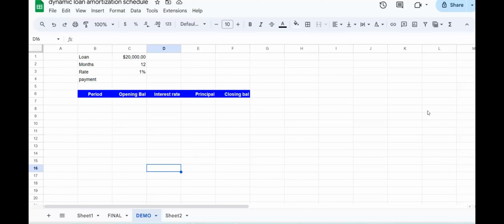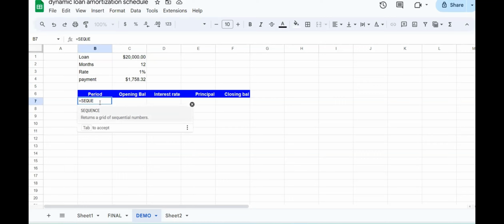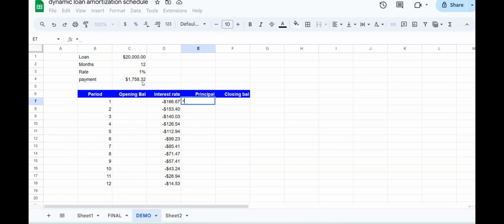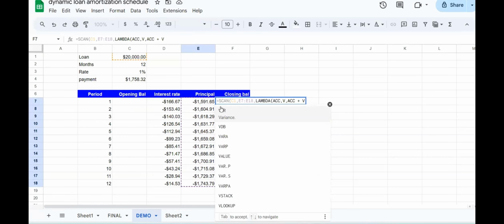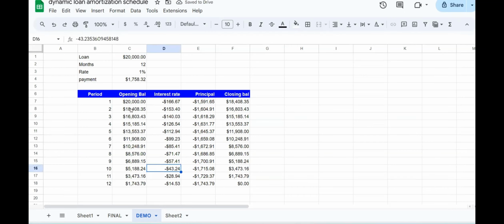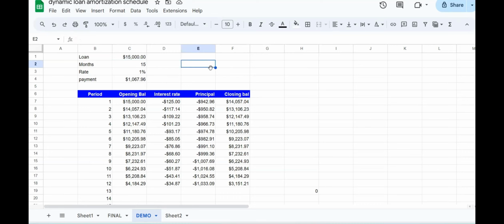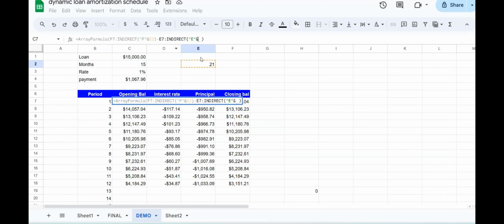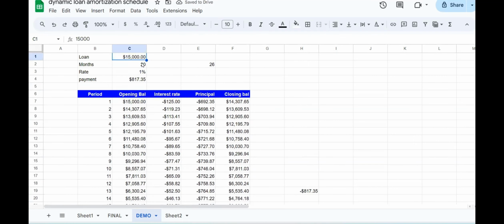Build a Dynamic Loan Amortization Schedule in Google Sheets! (It Grows & Shrinks!)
Say goodbye to static spreadsheets and hello to loan mastery! This video unlocks the secrets of building a dynamic loan amortization schedule in Google Sheets. Witness the magic as your schedule automatically changes based on your loan, interest rate, or even the loan period itself!

Learn how to:

Craft a flexible schedule: Watch your table expand or shrink as you adjust the loan term, making it perfect for any loan length.
Fly through calculations: Ditch the formulas! Google Sheets does the heavy lifting, ensuring accuracy and saving you time.
Track every payment: See exactly how much goes towards principal and interest, letting you plan your finances like a pro.
Customize your view: Make it your own! Format your schedule, add charts, and personalize it to your needs.
Bonus:

Handle variable payments: Master advanced techniques to factor in additional payments or balloon payments.
Forecast the future: See the complete picture with projected total interest and end balances.
This video is perfect for:

Homeowners or potential buyers
Car loan holders or those considering financing
Business owners managing loans and finances
‍‍‍ Anyone wanting to take control of their debt
Stop drowning in loan calculations! Take the reins with this powerful Google Sheets skill. Watch now and become a loan amortization wizard!

Remember to replace "Google Sheets" with the specific language or platform you're using if recording for a non-YouTube platform.